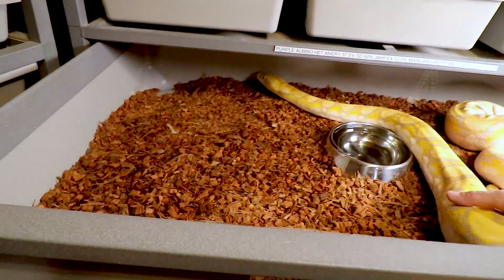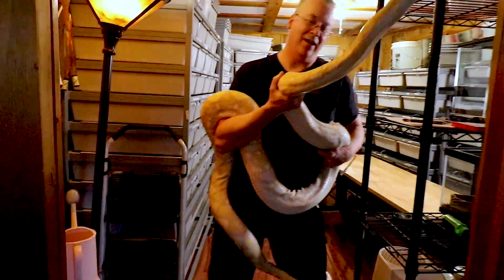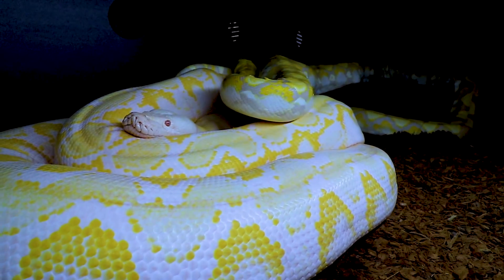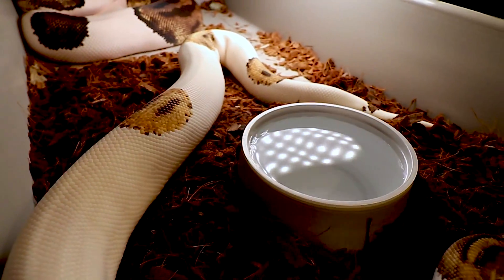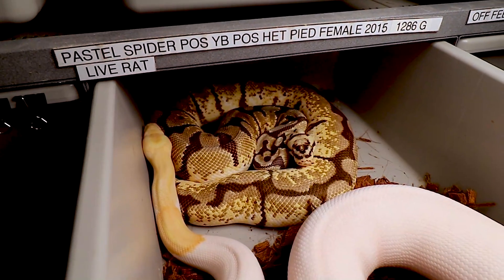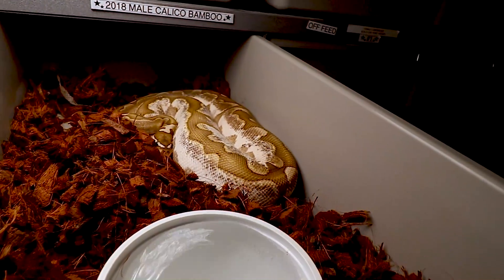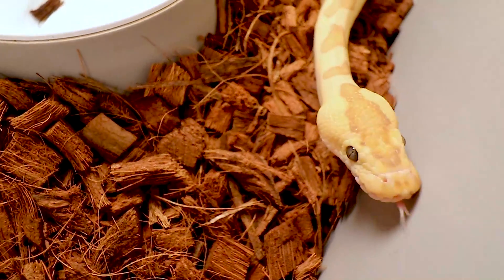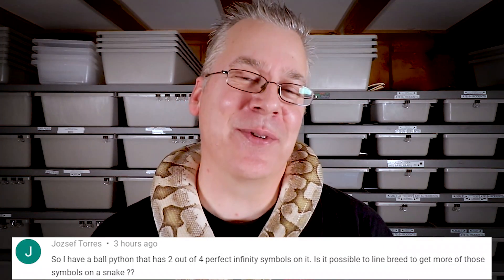New Strategy for Breeding Snakes!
In this video I'll give you some insight on how I feed my snakes during breeding season and show you my new schedule for rotation of males through the females.

Here's the tripod I use:

This is the SD card for the camera:

This is my studio lighting:

Here are my batteries for my studio lights:

Here's the bag I use for my camera gear: